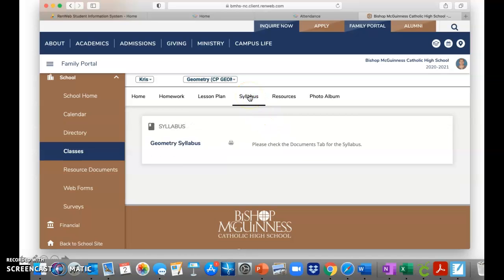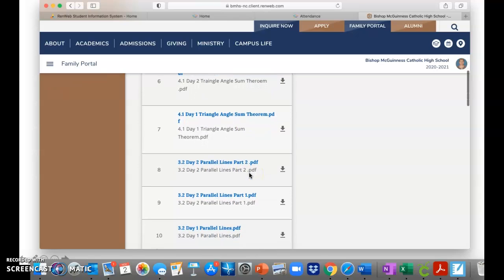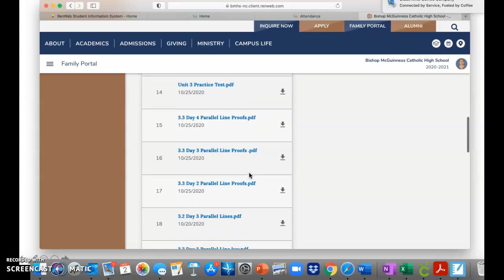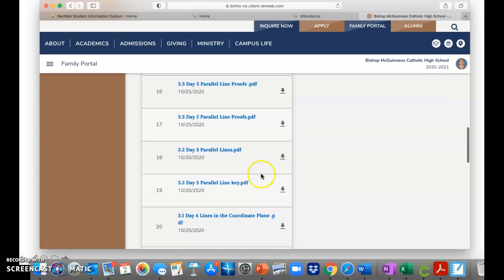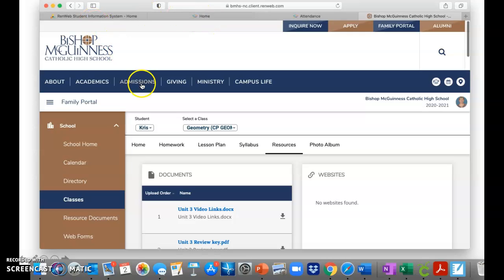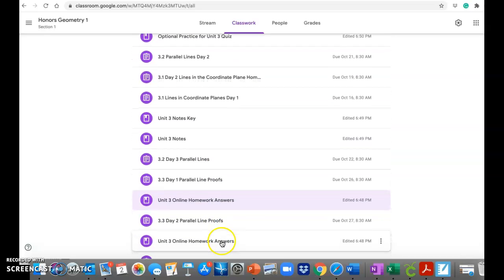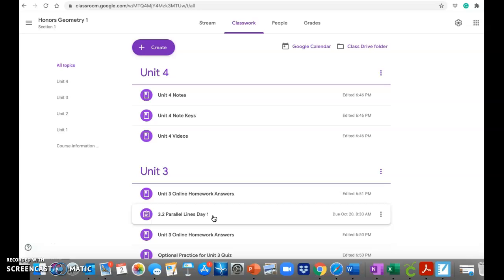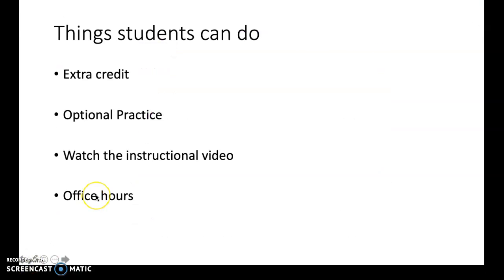What things students can do to improve their grade